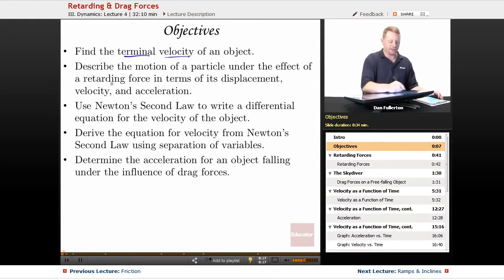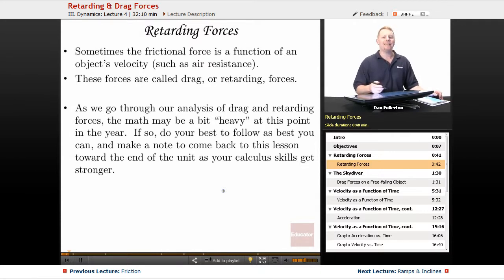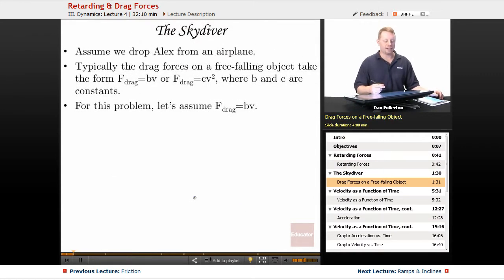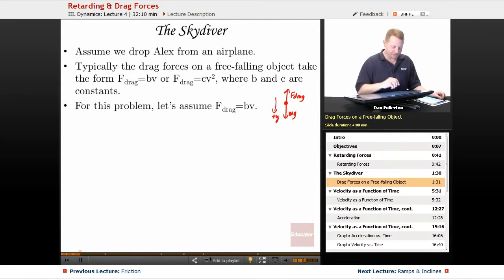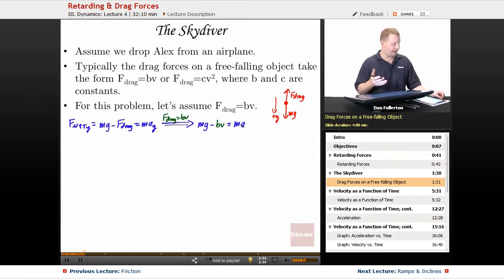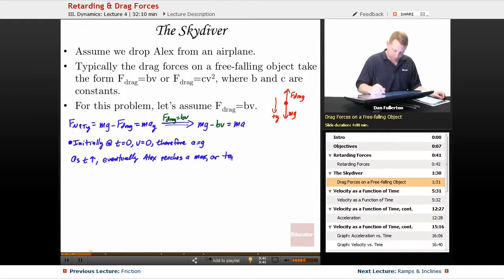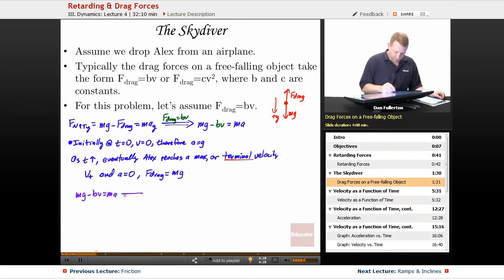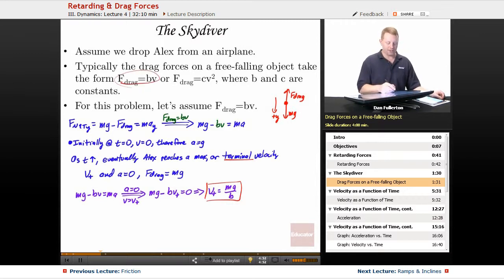“Retarding & Drag Forces” | AP Physics C: Mechanics with Educator.com